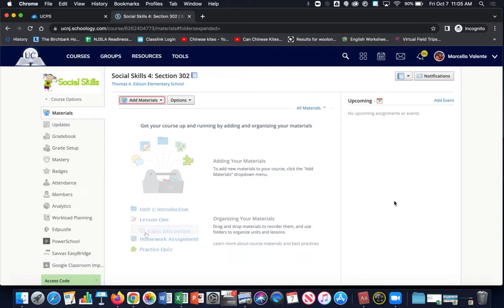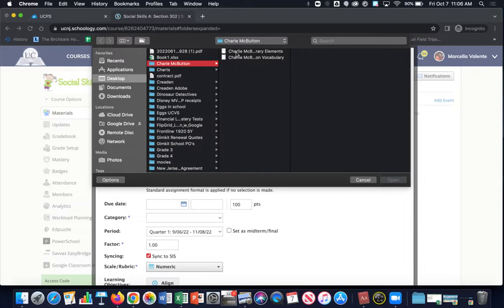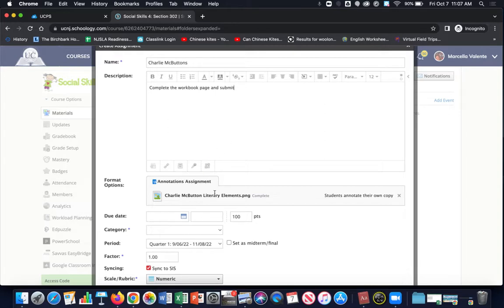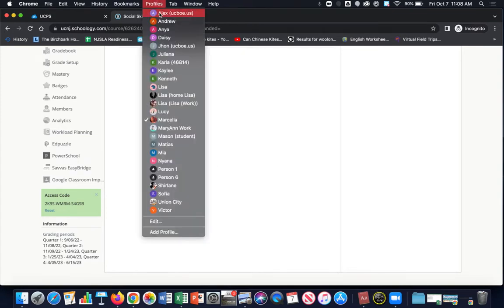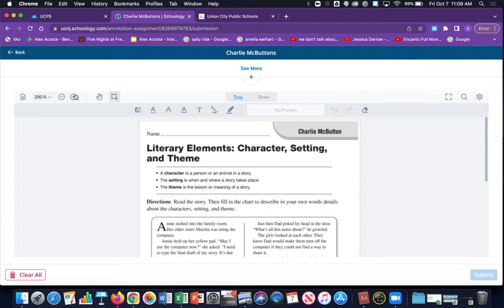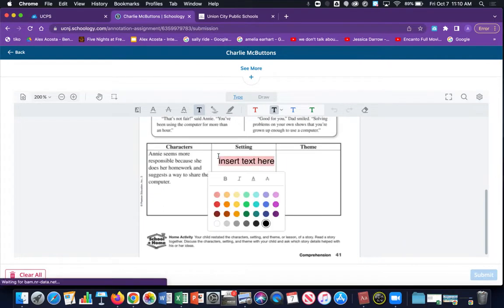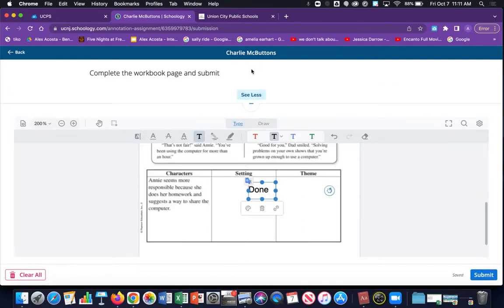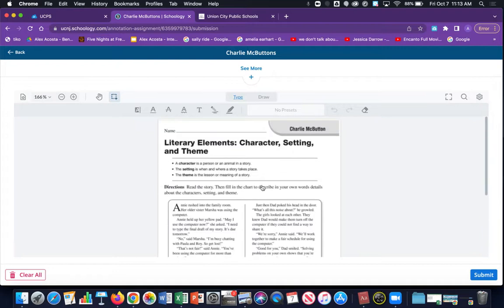Schoology: Teachers & Students-How to Use the New Annotation Tool